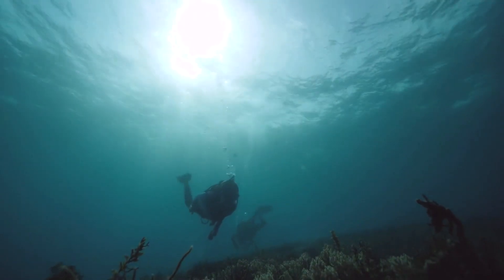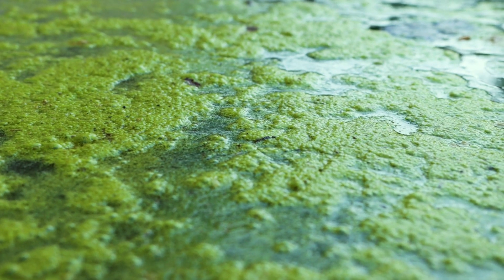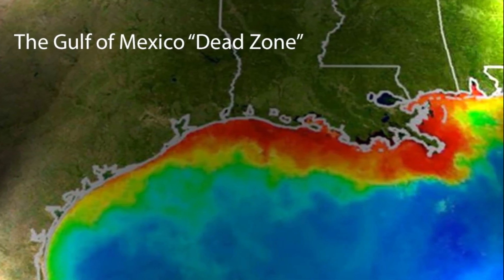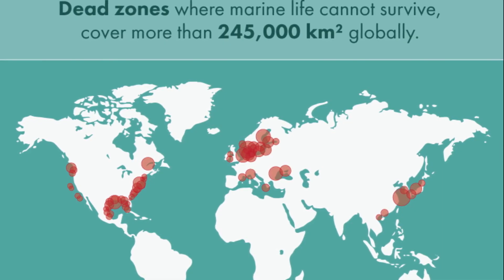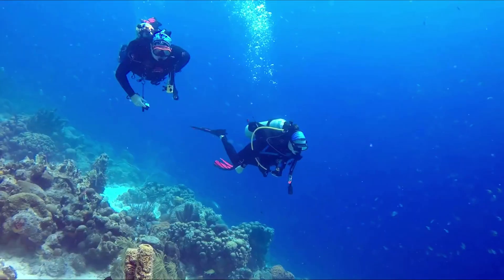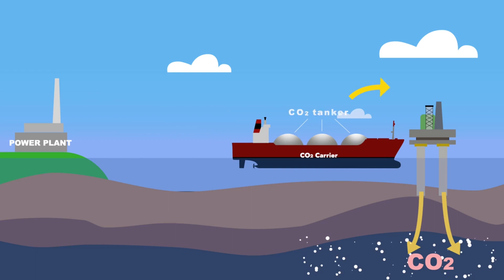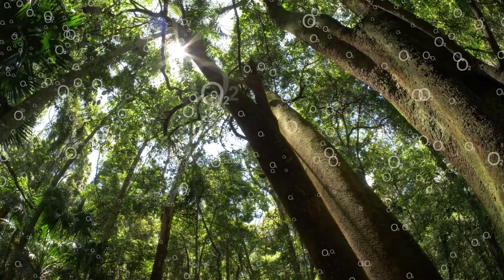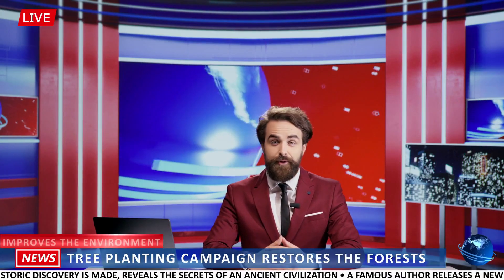The Ocean’s Dead Zones: Why Huge Parts of the Sea Are Turning Lifeless | ThinkDart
Vast stretches of our oceans are mysteriously turning into dead zones—regions with no oxygen, no fish, and no signs of life. Scientists warn these underwater wastelands are spreading fast, threatening marine ecosystems and human survival.

In this video, we uncover:

What oceanic dead zones really are 🌍
How pollution and climate change are making them grow 🌡️
The terrifying effects on fish, coral reefs, and even our food supply 🐟
The link between ocean collapse and Earth’s future survival ⚠️
Could the oceans—the cradle of life—become the graveyard of humanity? Stay with us until the end and decide for yourself.

Explore the strangest mysteries, ancient civilizations, creepy rituals, space discoveries, the universe, oceans, and mind-bending theories from around the world.

📌 Follow us for:
- Unsolved mysteries 👻
- Signals & discoveries from space 🛰️
- Ancient civilizations & forbidden history 🏛️
- Dark rituals & legends that still terrify us 🔮
- Oceans, galaxies, and unexplored frontiers 🌌